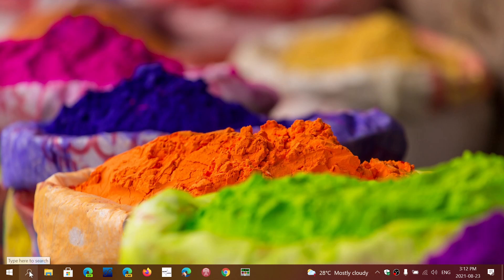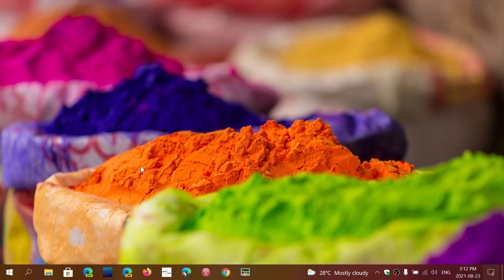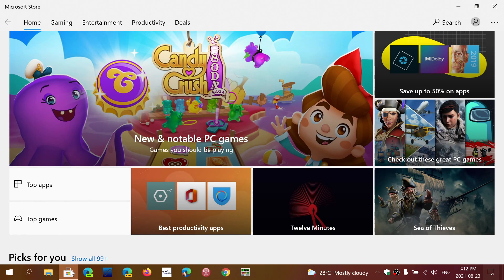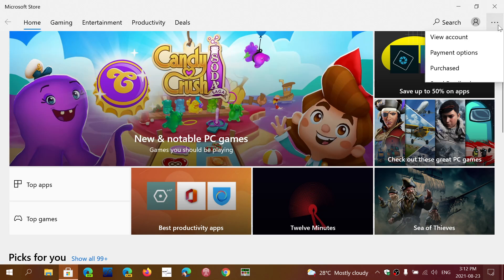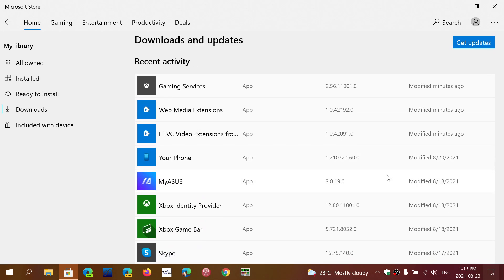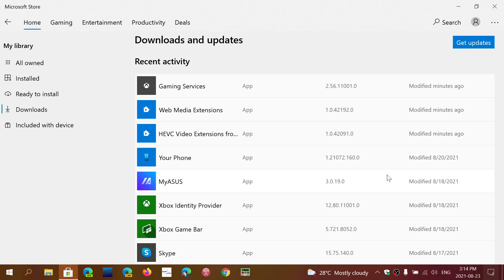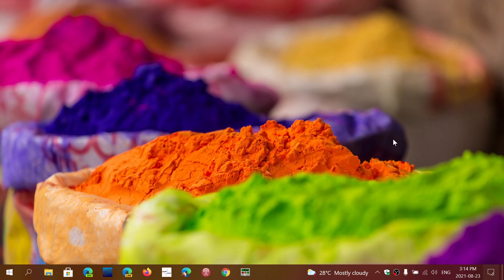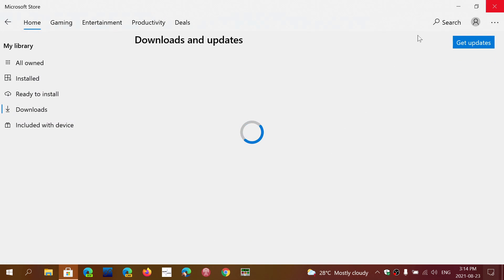Windows 10 Windows 11 Core apps viewer questions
Core apps in Windows 10 will receive some new features but will not get the look and feel of the Windows 11 apps